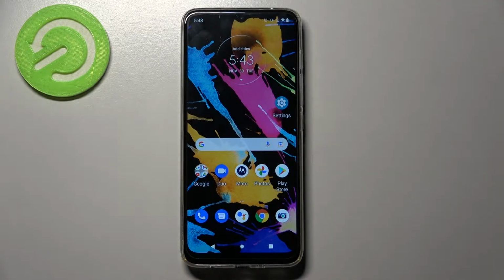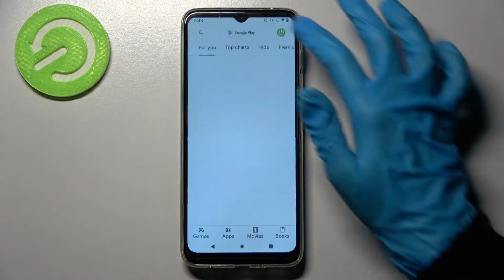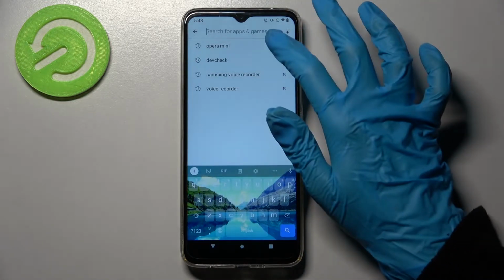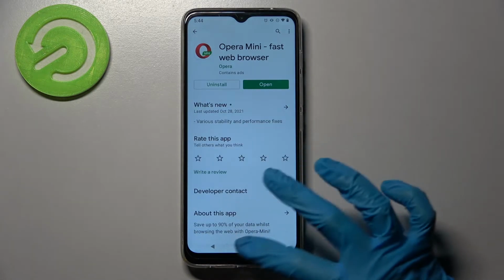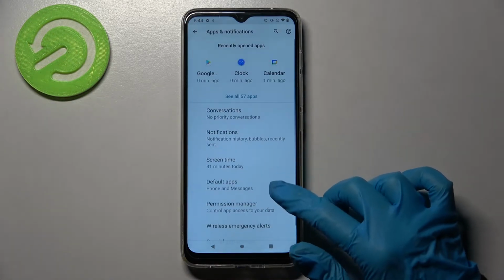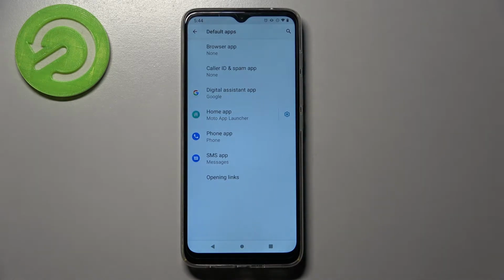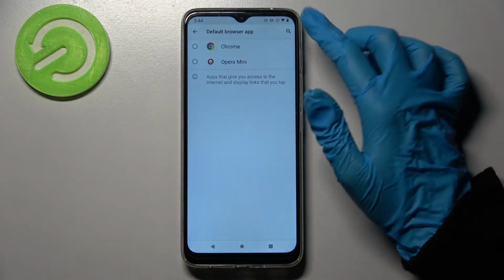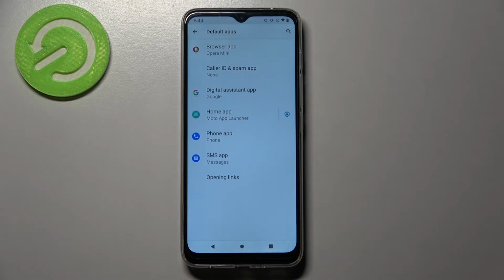How to Change Default Apps in MOTOROLA Moto G50 – Find List of Default Apps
Would you like to use your favourite apps instead of default in your MOTOROLA Moto G50? In this video we would like to show you how to get into proper section where the list of default apps is set. You’ll be able to customize it, so pick beloved app and replace default one with it. Thanks to this you’ll be able to customize your MOTOROLA Moto G50 even more and use the apps you like the most and set them as default ones! SO let’s follow all shown steps and successfully change default apps.